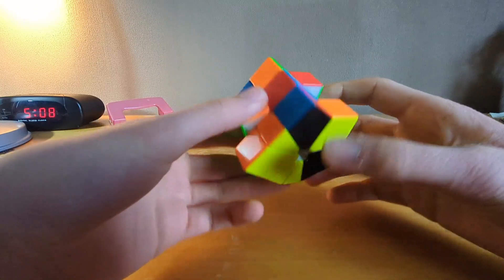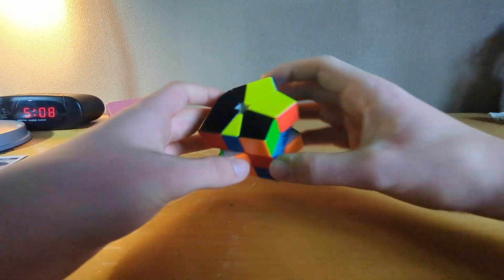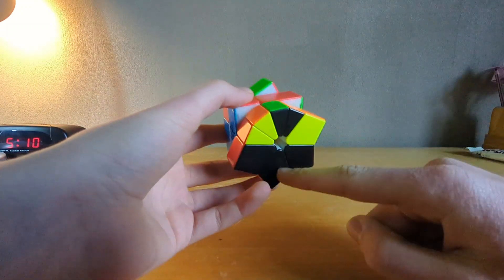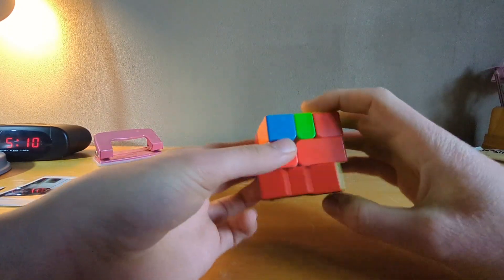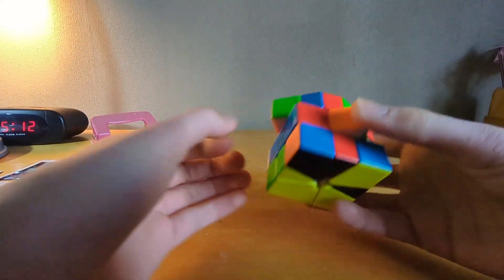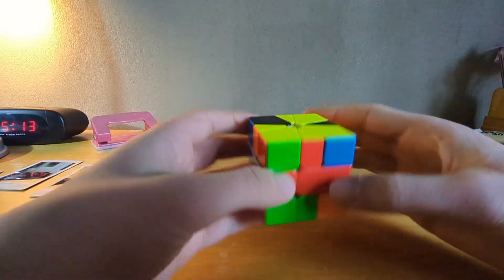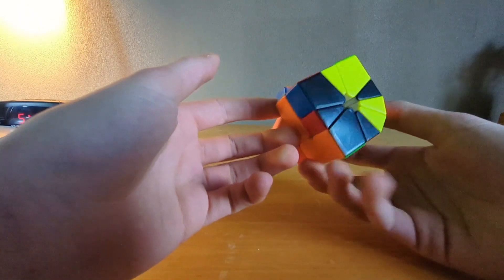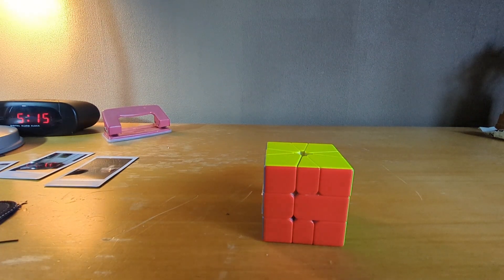3.85 Square-1 Ao5 (Lin)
13 slices/3.43s = 3.79SPS

14 slices/3.88s = 3.61 SPS

17 slices/5.28s = 3.22SPS

17 slices/4.04 = 4.21SPS

14 slices/3.62 = 3.87SPS